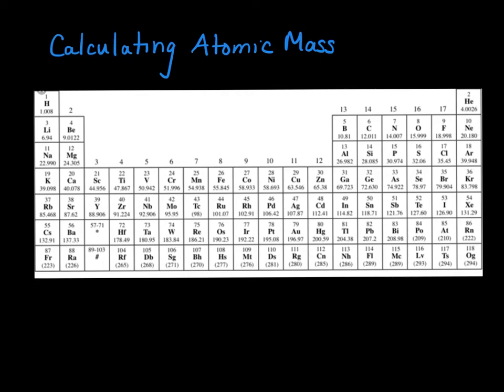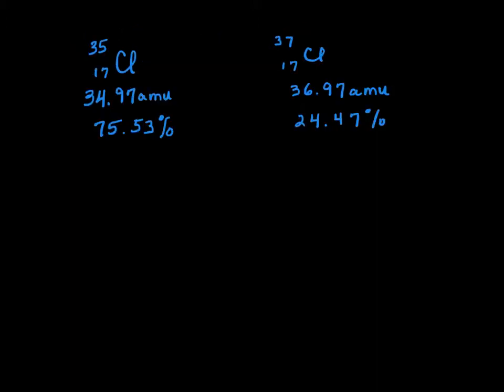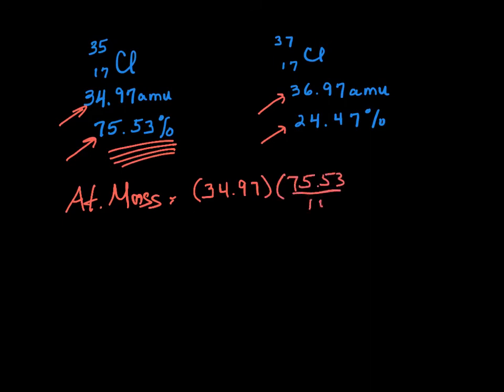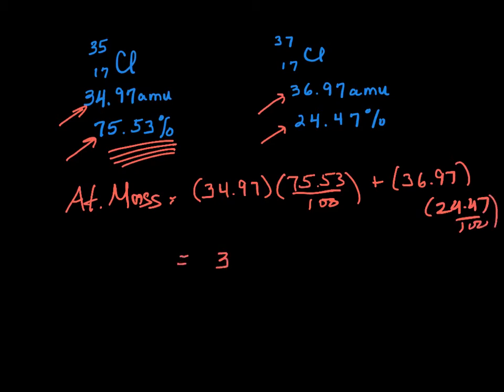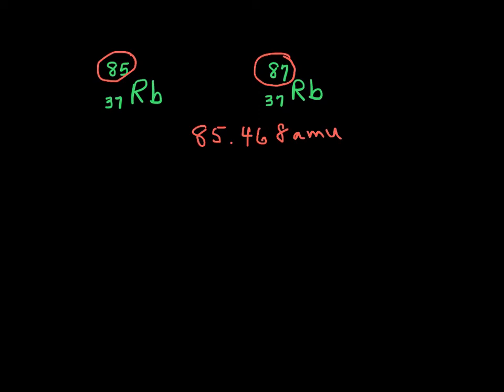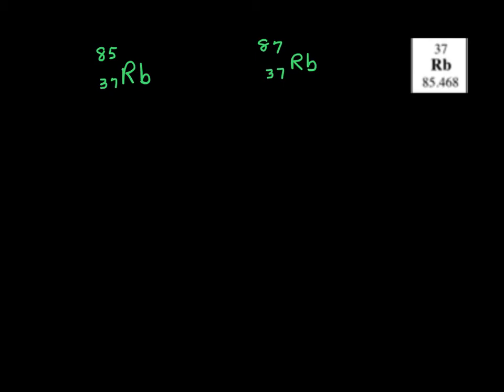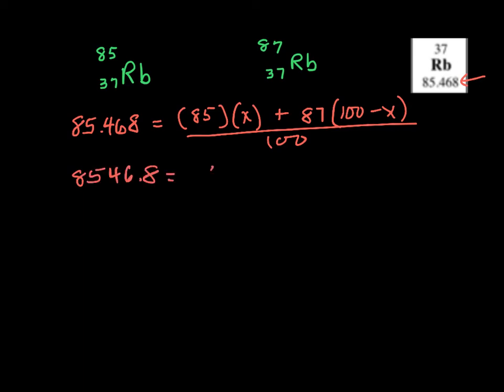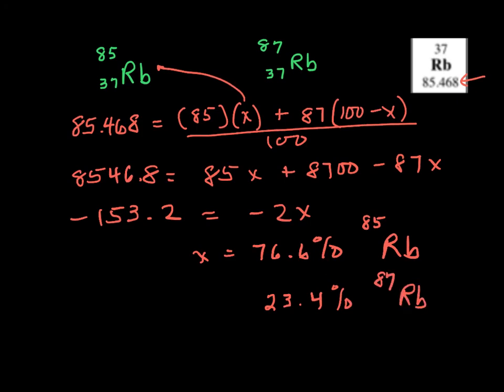Calculating Atomic Mass